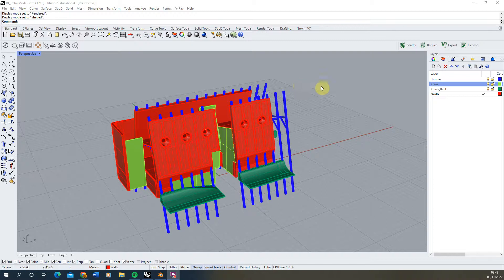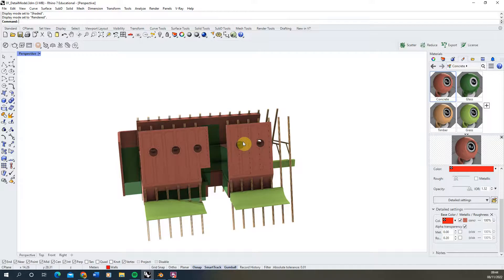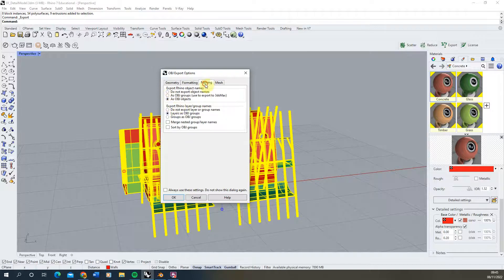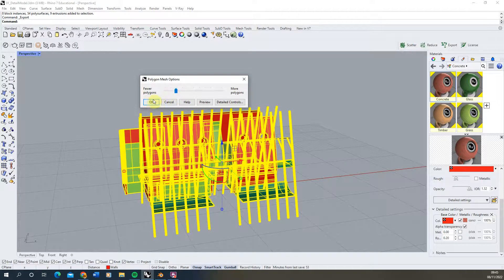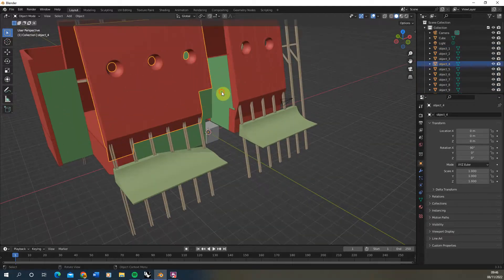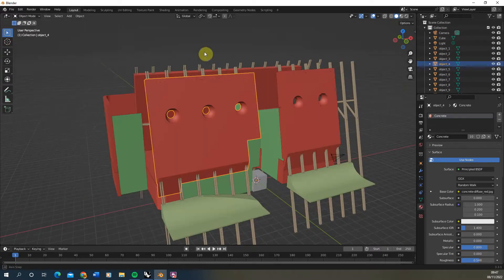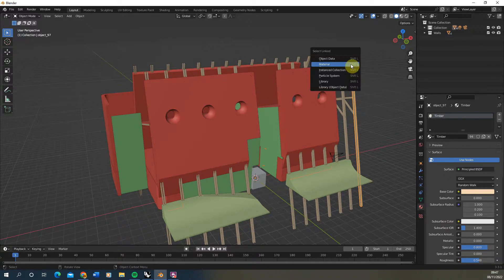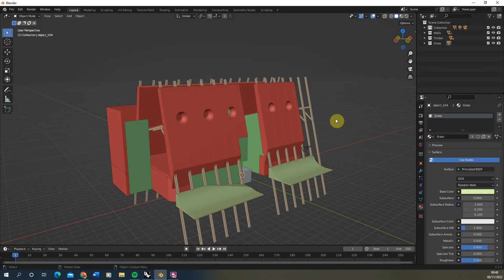Rhino to Blender - 3D Model Export with Materials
This video tutorial goes through the steps in exporting 3d models from Rhino into Blender. This process retains the objects materials and mapping. The key steps in this process can be found below:

00:00 - Introduction
00:06 - Rhino model and material setup
00:41 - Exporting the model as an OBJ
01:00 - OBJ export options
02:09 - Importing into Blender
03:00 - Creating new object collections by their material